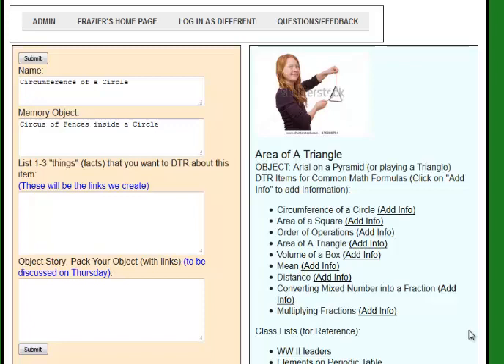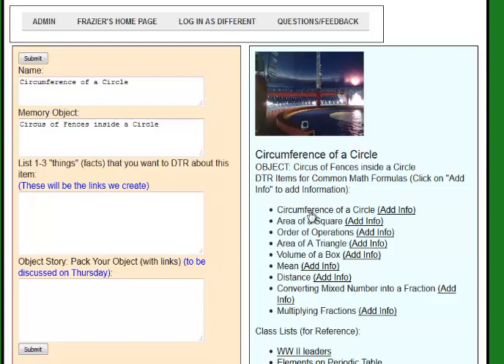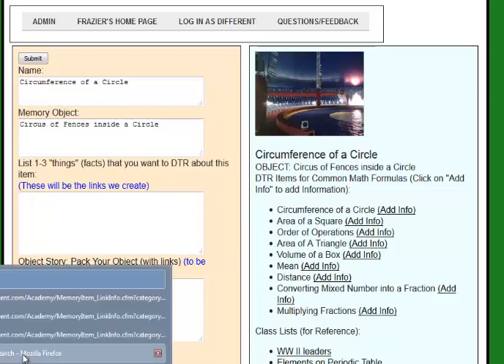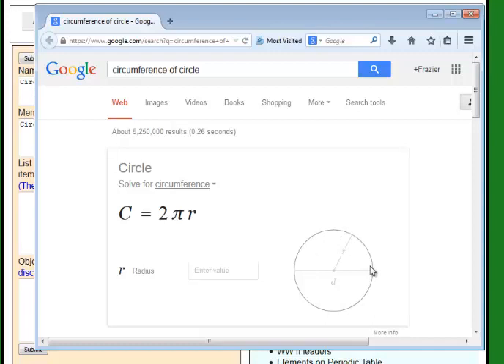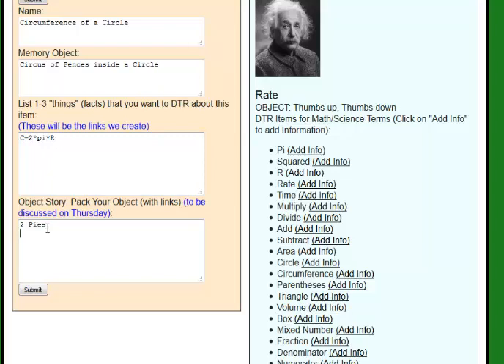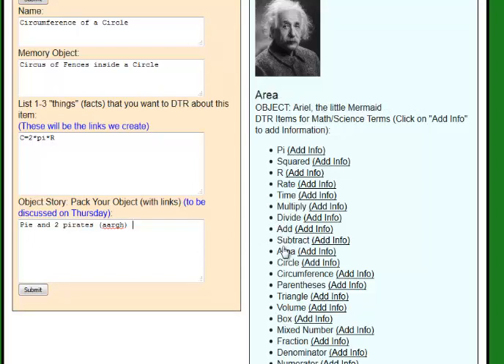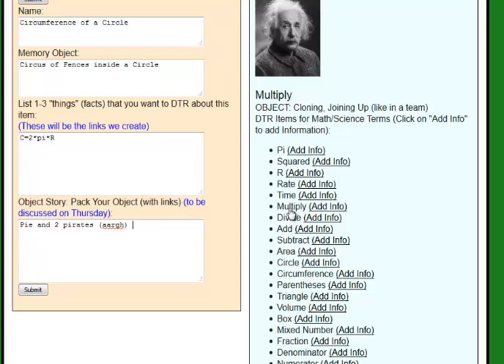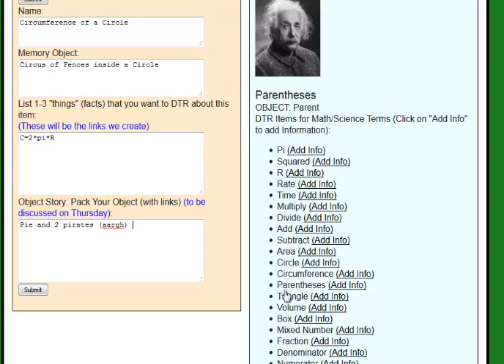MM - Packing Memory Objects - Part 2